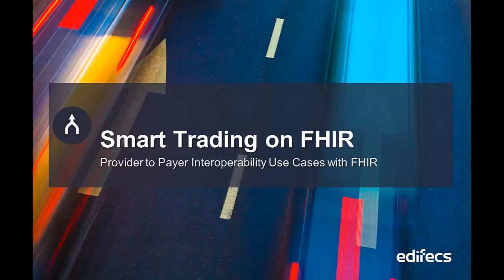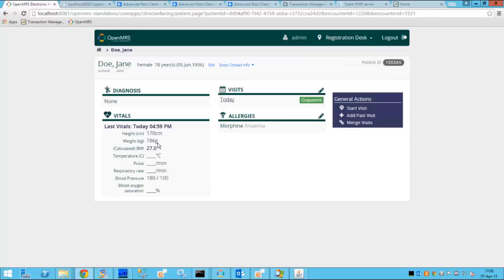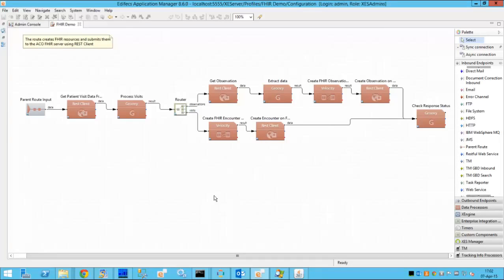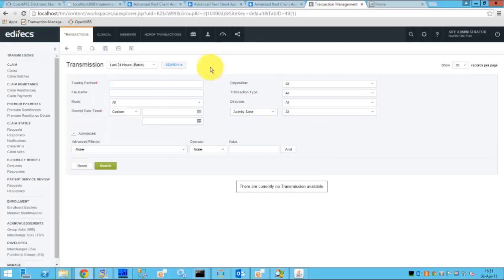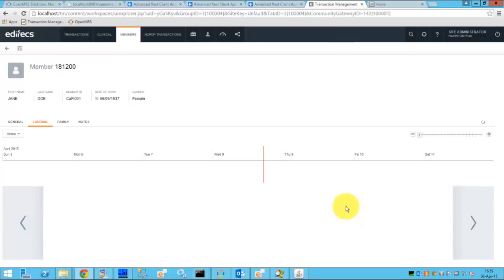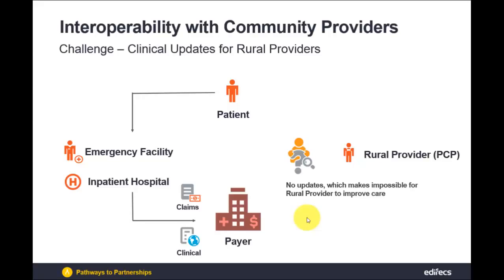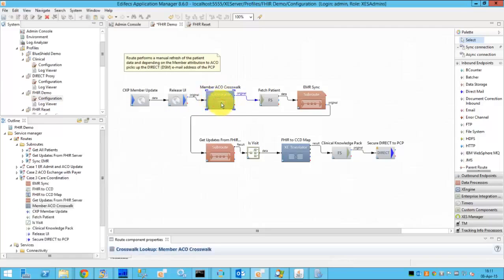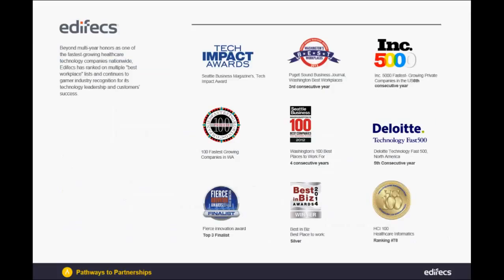Smart Trading on FHIR - Provider to Payer Interoperability Use Cases with FHIR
Edifecs presented full support for a new interoperability standard, HL7 FHIR. The Edifecs team used their Smart Trading platform to demonstrate how interoperability can be achieved by ACOs and Payer organizations with minimal effort and significant cost savings.  Organizations can achieve this by adopting the HL7 FHIR standard and Edifecs Smart Trading technology as an interoperability platform.